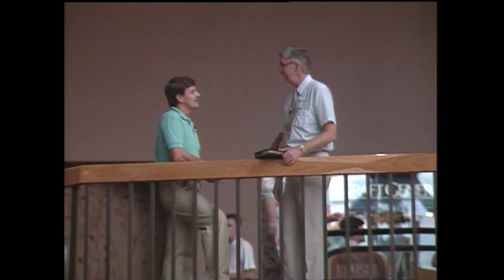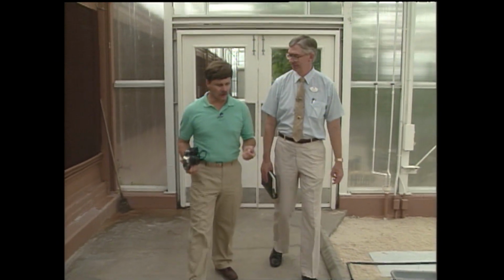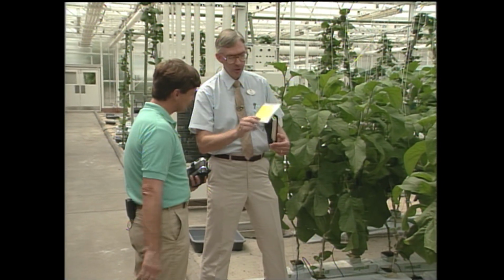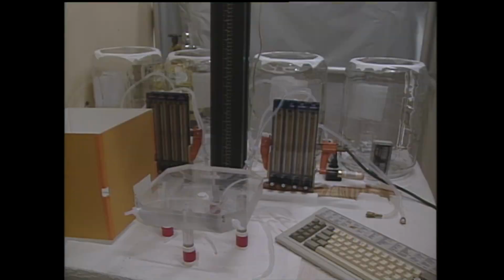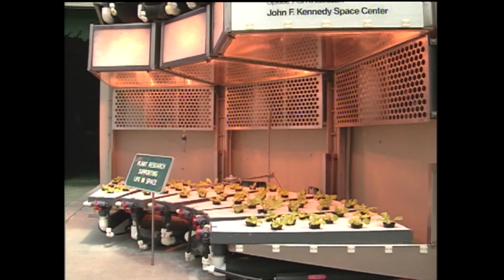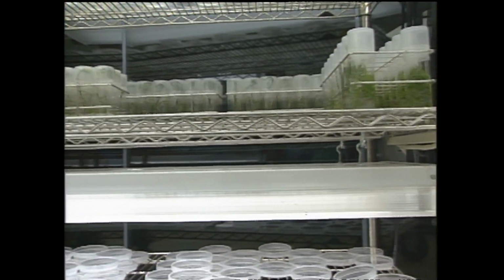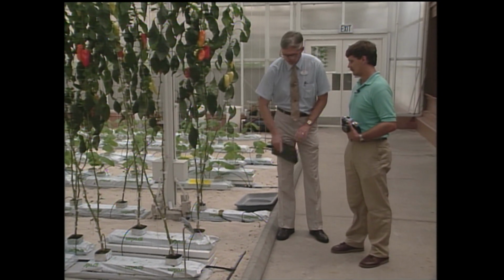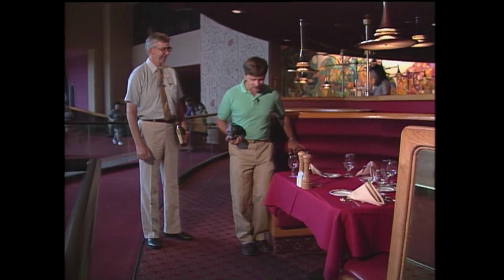The Land: Epcot Center - Walt Disney World Orlando, FL | Exploring Florida | Vintage Documentary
In this vintage documentary host Kris Thoemke speaks with Peter Cook from The Land EPCOT Center at Walt Disney World in Orlando, Florida.  The Land pavilion is dedicated to human interaction with the planet with a focus on agriculture and travel. It premiered as part of the grand opening of EPCOT Center on October 1, 1982.

Exploring Florida is vintage documentary series from the early 1990's featuring host Kris Thoemke.

WGCU PBS & NPR for Southwest Florida
The Land: Epcot Center - Walt Disney World Orlando, Florida | Exploring Florida | WGCU Vintage Documentary